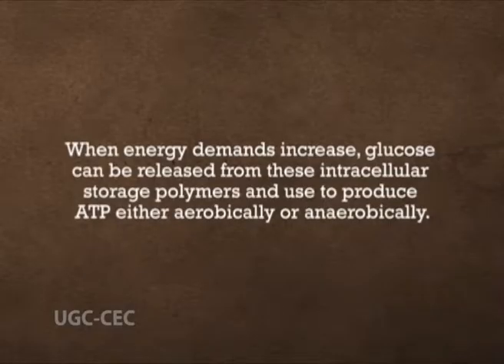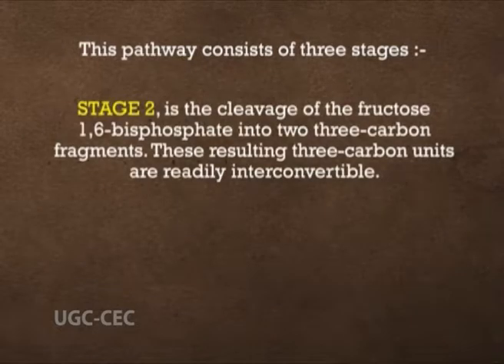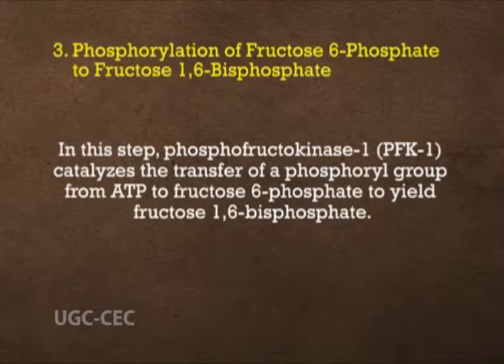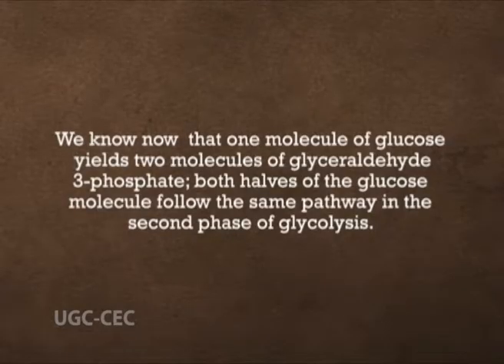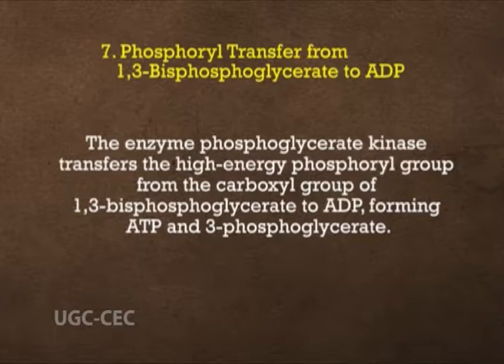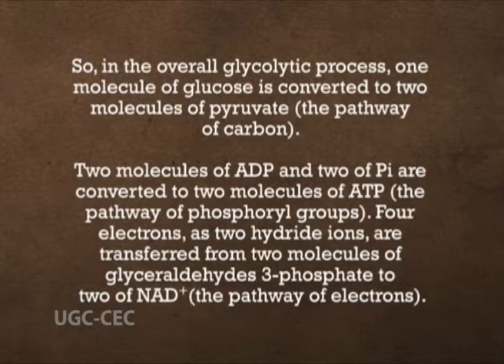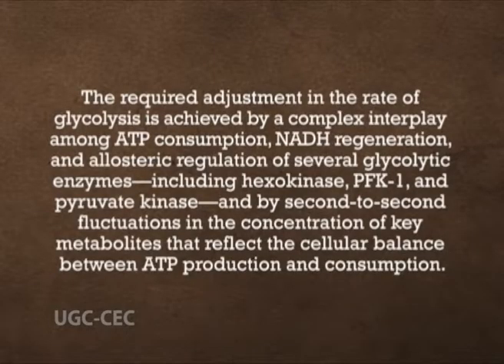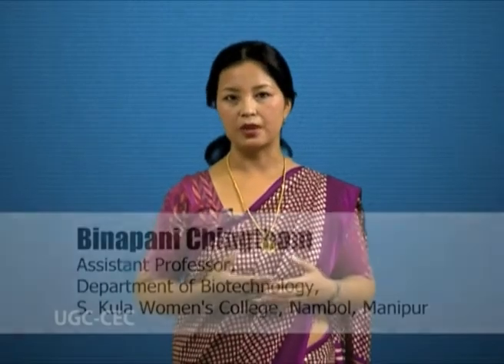Bioenergetics of metabolic cycles I GLYCOLYSIS